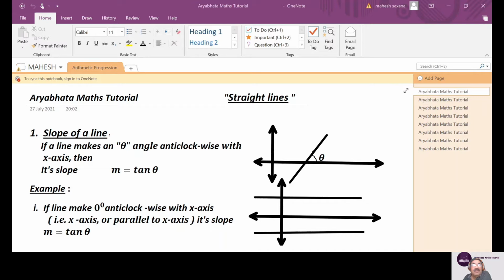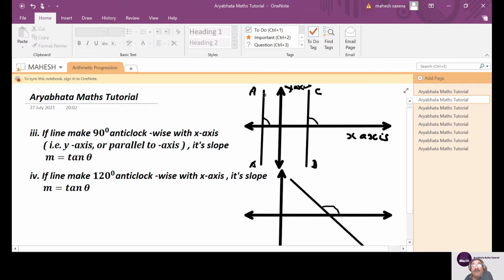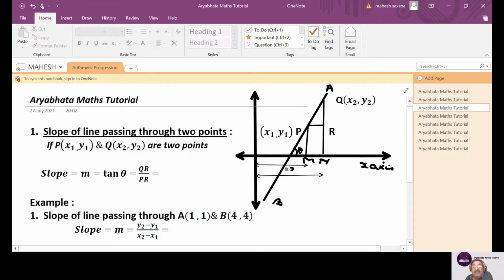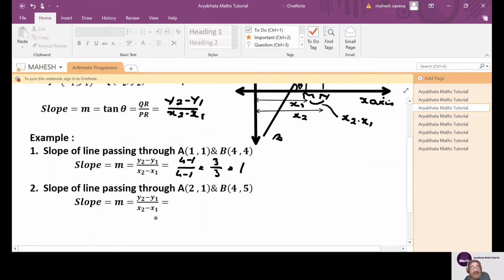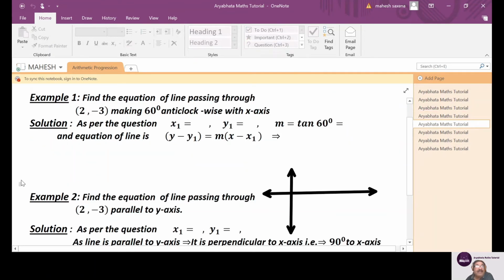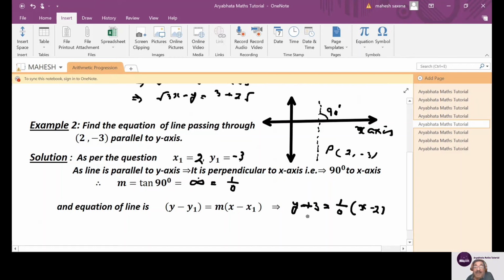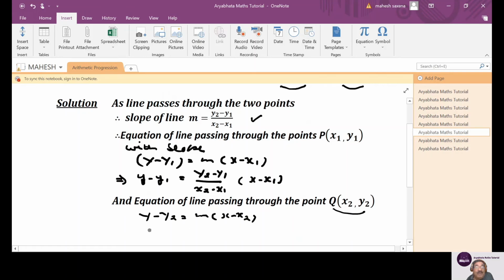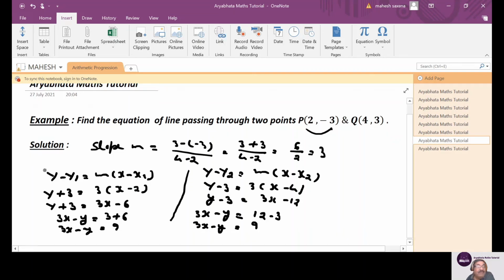Tips & Tricks : Session 28 | Straight Line | Class 11 | Class 12 | JEE | Engineering Competition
This video describes the basics of the Straight line along with the method to find the slope of line . The video also describes the method to find the equation of line passing through a a point with given slope and equation  passing through two given points. The maths lovers must watch the video.